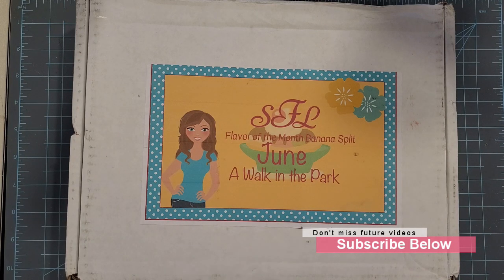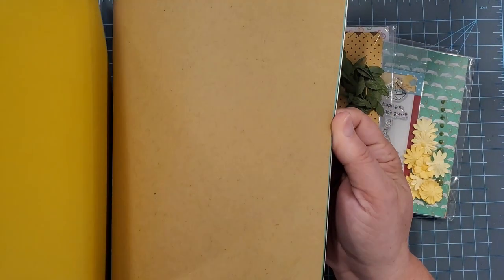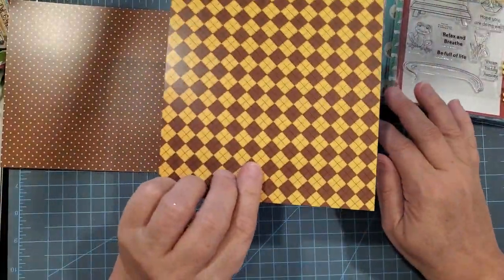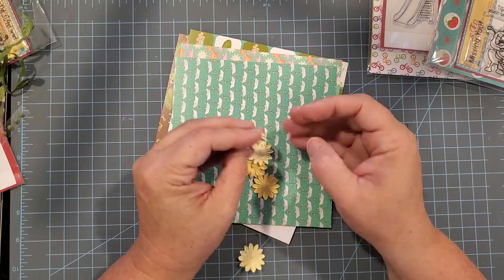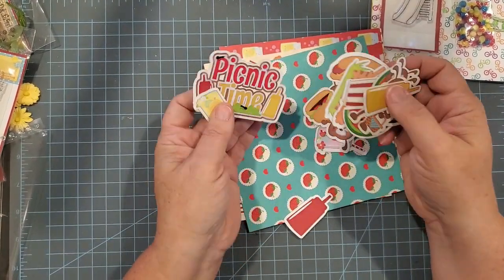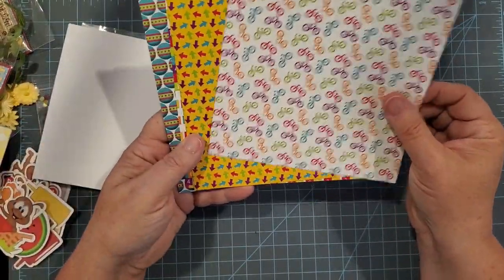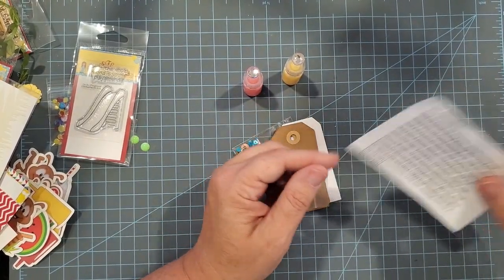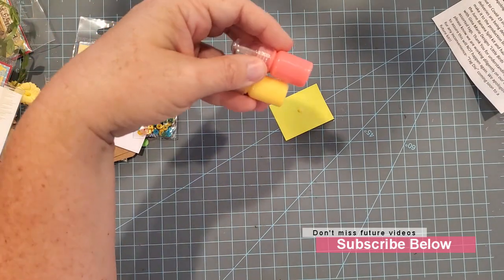Scrapping for Less Flavor of the Month Kit June 2020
The Flavor of the Month Kit from Scrapping for Less is so much fun!  Every month you get 4 stamp sets with coordinating papers and embellishments.  You can upgrade to the Banana Split level and get extra goodies which include dies, stencils and other surprises.  They're a great value and a wonderful way to build a collection.